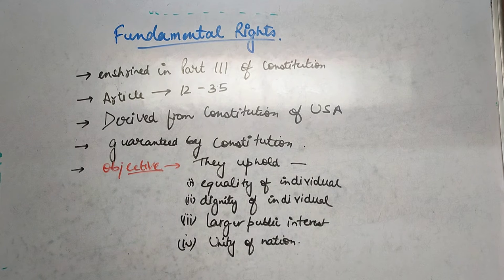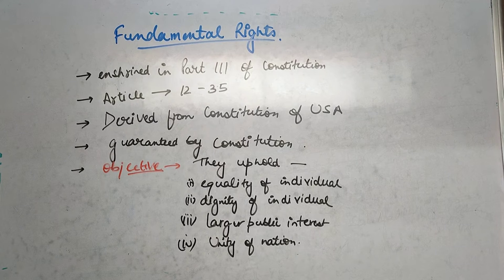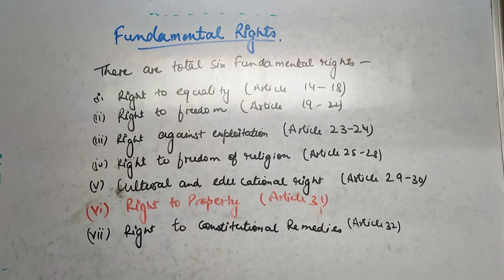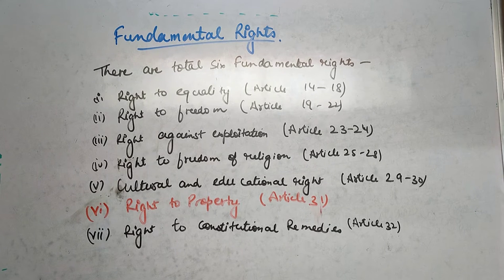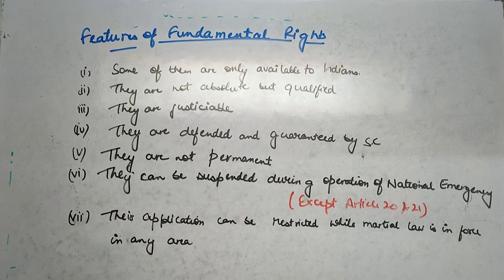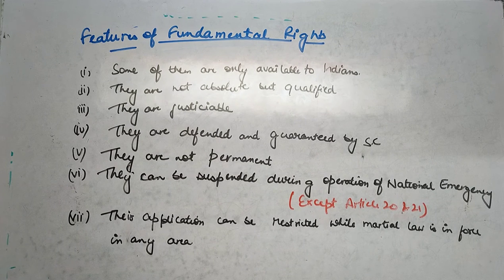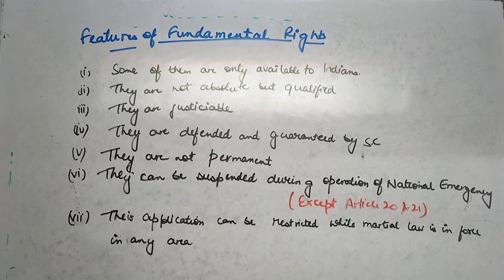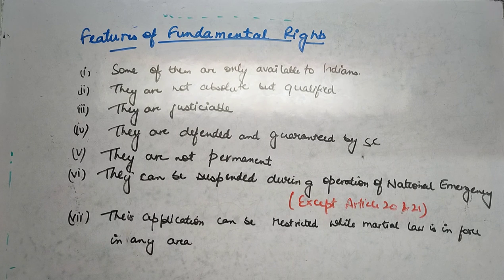#3: Introduction to Fundamental Rights || Indian Polity || Nitash Mangal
Fundamental rights are most important, enshrined in part ||| of constitution.
Article 12-35
Basically there are six fundamental rights:-
1. Right to equality (Article 14-18)
2. Right to freedom (Article 19-22)
3. Right against exploitation (Article 23-24)
4. Right to freedom of religion (Article 25-28)
5. Cultural and educational right (Article 29-30)
6. Right to constitutional remedies